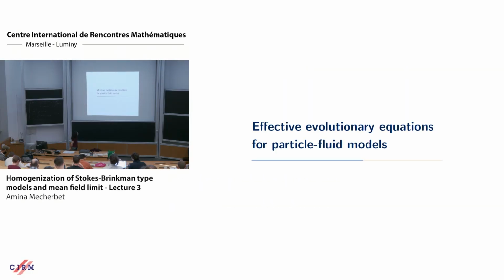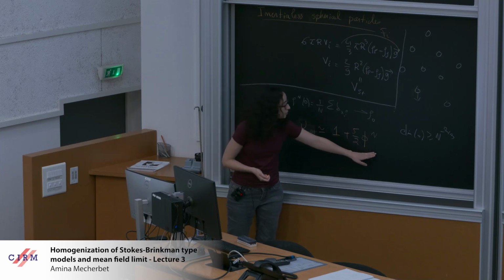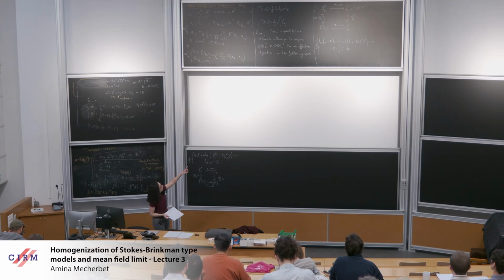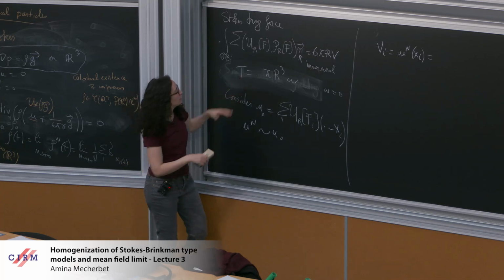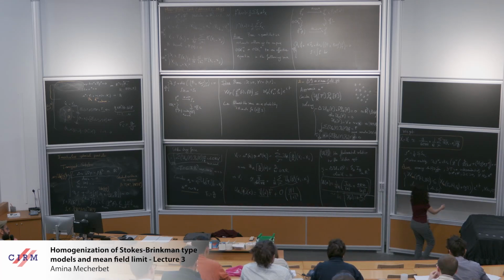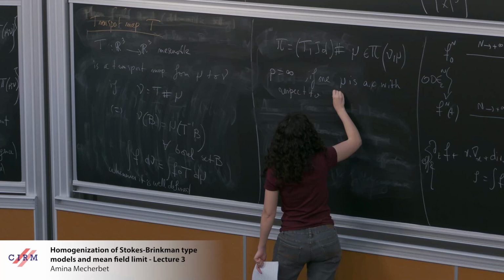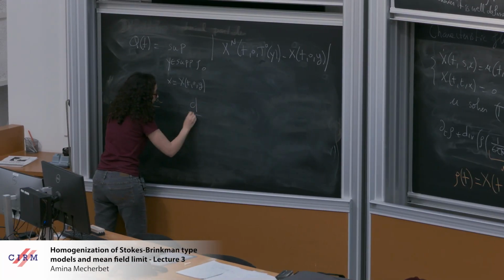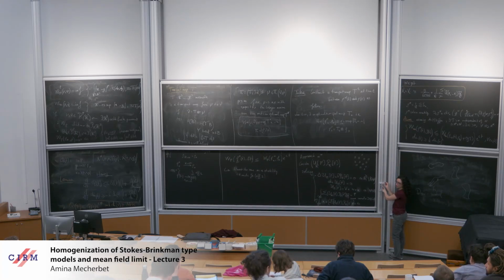Amina Mecherbet : Homogenization of Stokes-Brinkman type models and mean field limit - Lecture 3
Suspensions are ubiquitous in nature (sediments, clouds,biological fluids ... etc.) and in industry such as civil engineering (paints, polymers ... etc.) among many others. The rigorous derivation of fluid-kinetic models for suspensions has attracted a lot of attention in the last decade. This lecture aims at presenting a review of the main results that have been obtained.

The first session aims at introducing both the microscopic and the limiting equation and giving a formal derivation of the former one. The second session aims at presenting the main early results concerning the derivation of an effective model starting from the microscopic model in which particle positions and velocities are fixed or given. Such a system takes the following form for example
\begin{equation}\label{eq:Stokes}
\left \{
\begin{array}{rcl}
-\Delta u+\nabla p &=& f, \text{ on } \Omega\setminus \overline{\underset{i=1}{\overset{N}{\bigcup}} B(x_i,r)} \\
\text{div } u&=& 0, \text{ on } \Omega\setminus \overline{\underset{i=1}{\overset{N}{\bigcup}} B(x_i,r)} \\
u&=& V_i, \text{ on } \partial B(x_i,r)\\
u&=& 0, \text{ on } \partial \Omega
\end{array}
\right.
\end{equation}
where $\Omega$ a smooth open set of $\mathbb{R}^3$, $x_1, x_2, \cdots, x_N$ are the particles position, $r$ their radius and $V_i$ the given velocity of the $i$th particle. The aim is then to perform an asymptotic analysis when the number of particles $N$ becomes large while their radius $r$ becomes small, first results have been obtained in [1,2,3] where the limit equations depend on the scale of the holes and their typical distance; Stokes equation, Darcy equation or Stokes-Brinkman equation. After recalling the recent contributions, we will present a short argument giving insights about the derivation of the Brinkman term in a simple case.

The last session of this mini-course aims at presenting the results regarding the rigorous derivation of fluid-kinetic models when taking into account the fluid-particle interactions and particle dynamics. This means that we consider the Stokes equation [1] coupled to Newton laws where we neglect particles inertia (balance of force and torque) and the motion of the center of the particles $\dot{x}_i=V_i$.

The rigorous derivation of a fluid-kinetic model in this setting have been obtained in [6,5,7] in the case $\Omega=\mathbb{R}^3$ under some separation assumptions on the particles. The obtained equation is a Transport-Stokes equation
\begin{equation}\label{eq:TS}\tag{TS}
\left\{
\begin{array}{rcl}
- \Delta u + \nabla p &=& \rho g,\\
\text{div } u&=& 0, \\
\partial_t \rho +\text{div }( ( u + \gamma^{-1} V_{\mathrm{St}})\rho) &=& 0,
\end{array}
\right.
\end{equation}
where $\gamma = \lim Nr \in (0,\infty]$.

This result is related to the mean field limit of many particles interacting through a kernel and has been extensively studied for several different problems. We present the main ideas for such a derivation using the method of reflections and stability estimates through Wasserstein distance following the approach by M. Hauray [4]. We finish by emphasizing new results based on a mean-field argument for the derivation of models of suspensions.
Recording during the thematic meeting : « Kinetic theory and fluid mechanics: couplings, scalings and asymptotics  » the March 27, 2025 at the Centre International de Rencontres Mathématiques (Marseille, France)